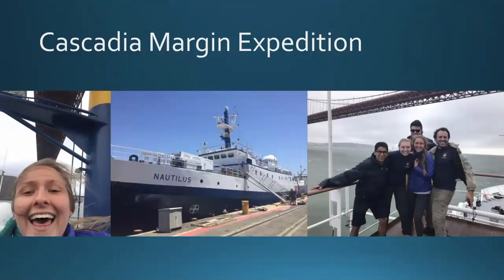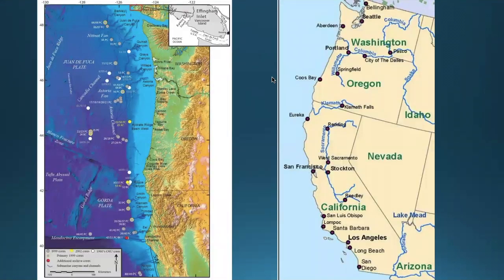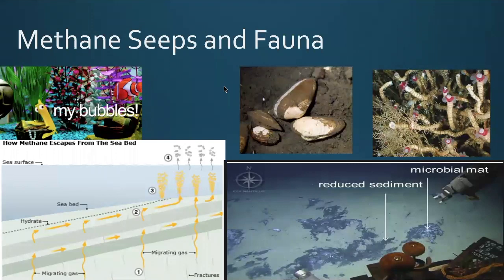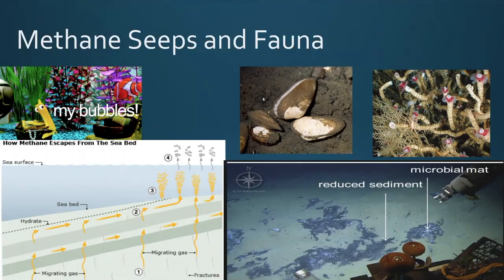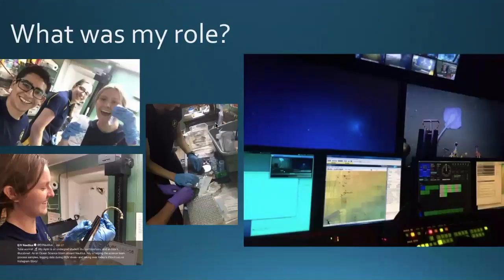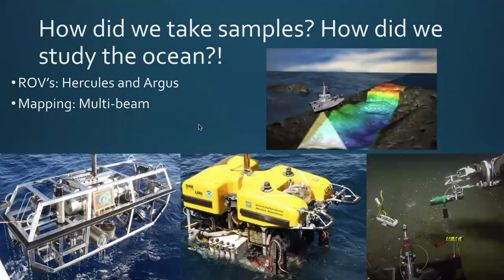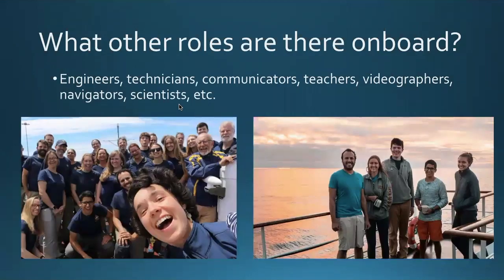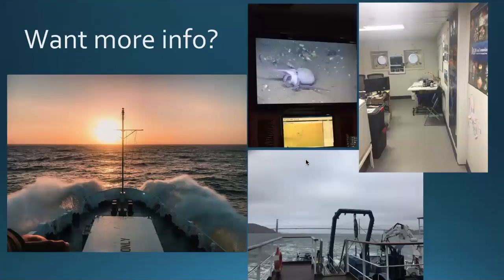Diving Deep with the E/V Nautilus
All aboard the E/V Nautilus as Ally takes us to the depths of the Pacific Ocean!

(Beyond Days of the REEF: Submersible Sunday 2 (5/3))